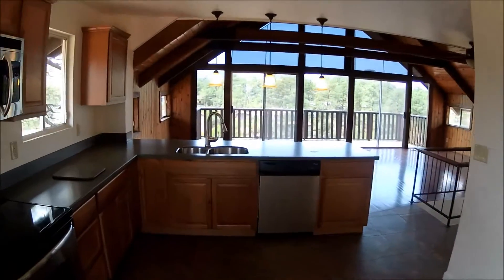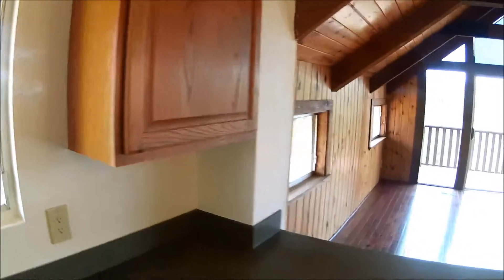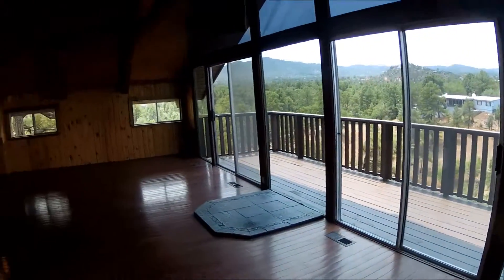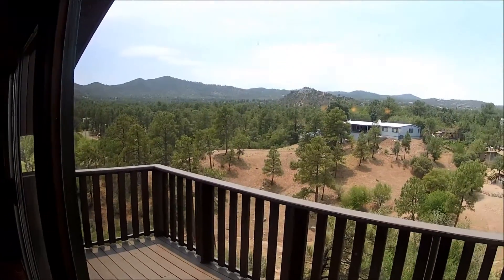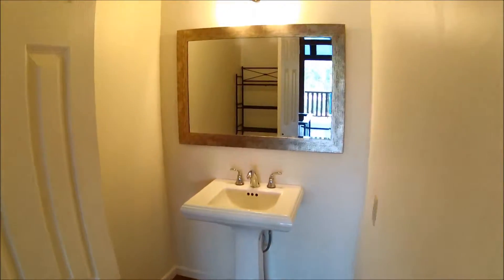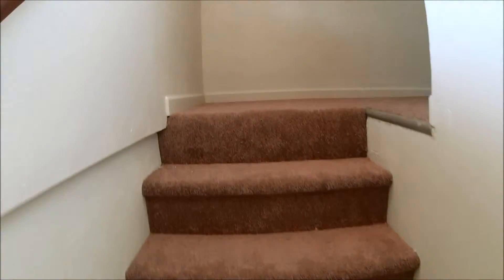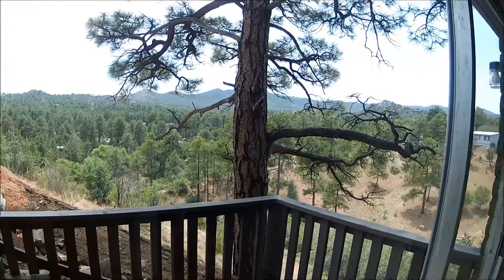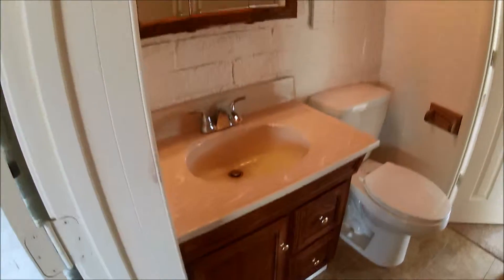Mountain Club View, 848 S Arroyo Circle, Prescott AZ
This website features the same professional search Realtors use to find Prescott Arizona homes.